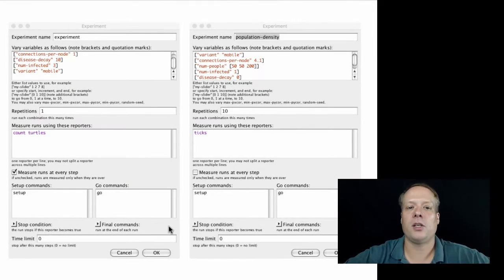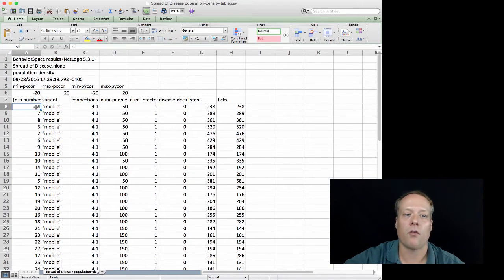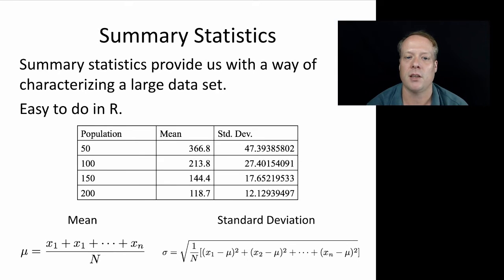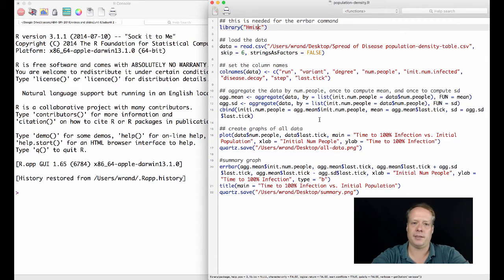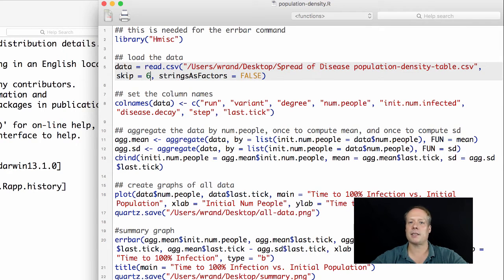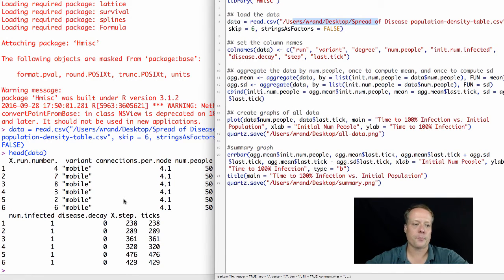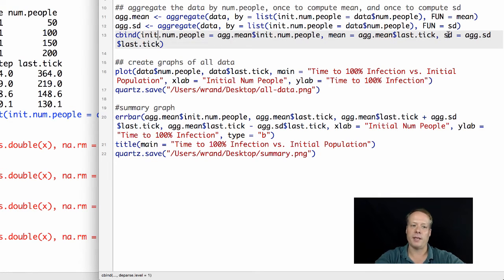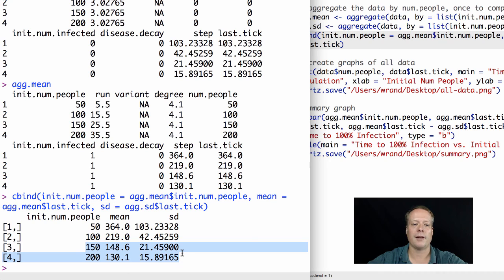Agent-Based Modeling: Summary Statistics